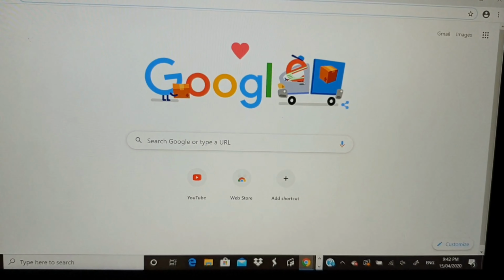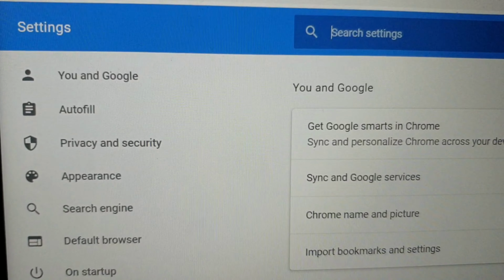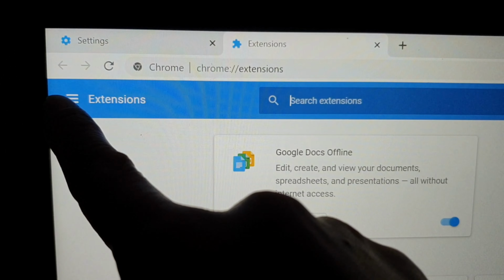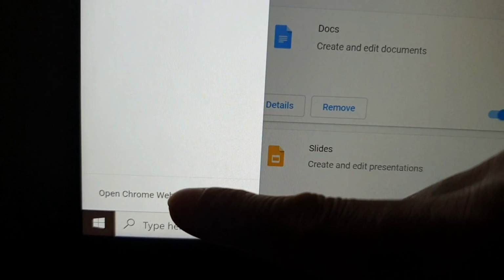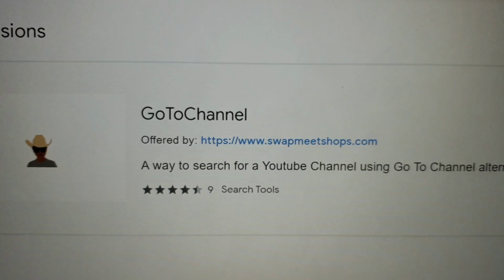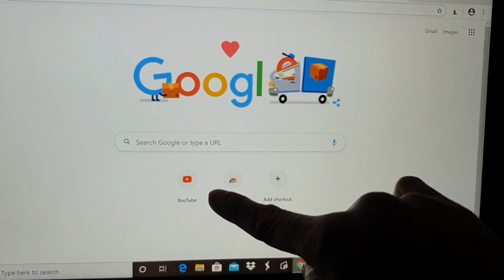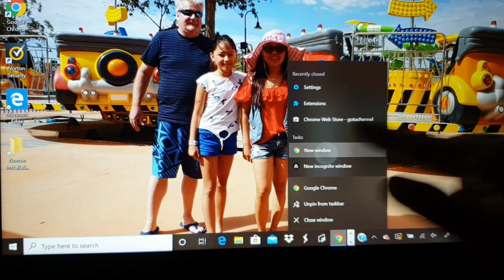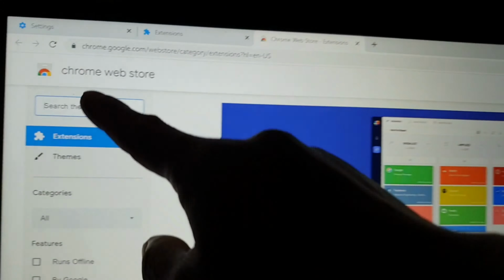How to add gotochannel extensions / google chrome extensions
Heres how to fix go to channel problem in lives stream just open google chrome go to settings on the top right corner under 3 dots then look extentions on the left side next tap the 3 lines next to extentions word then look down below the open chrome web store then on the search box in one word type gotochannel then click add   to chrome then next add extensions and its done